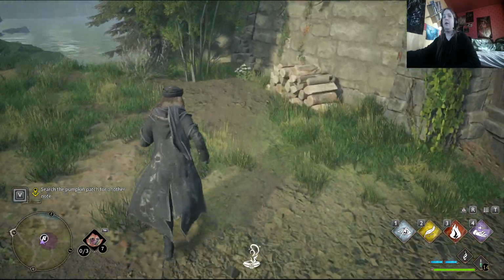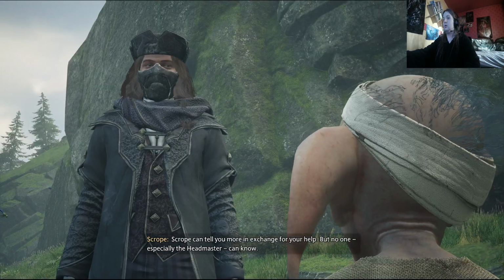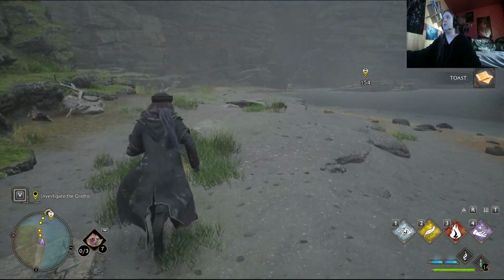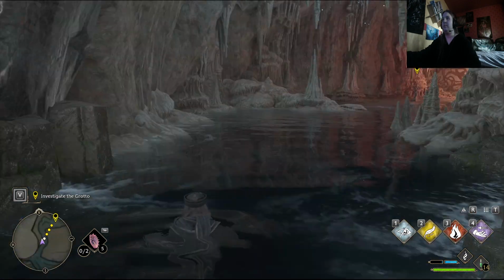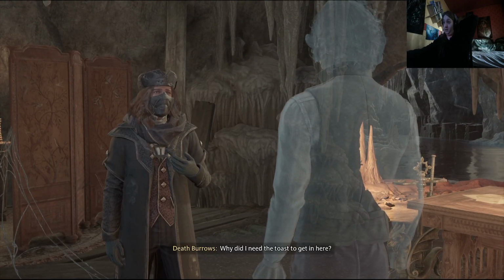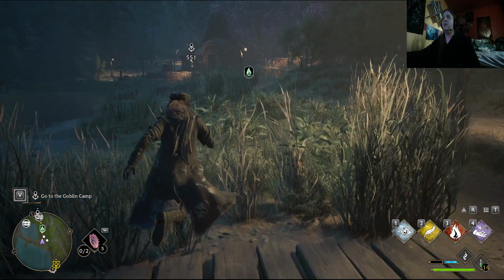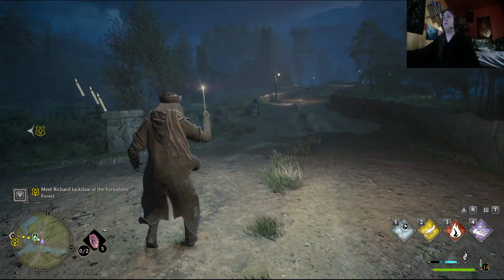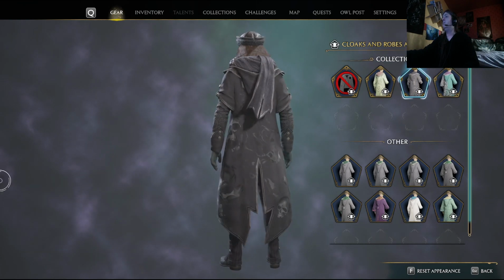Hogwarts Legacy Evil Hard Mode Playthrough Ep 9: Meeting Scrope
In today's video we meet up with scrope about the missing pages.
Wish to support me?